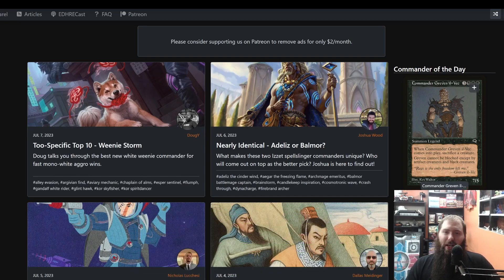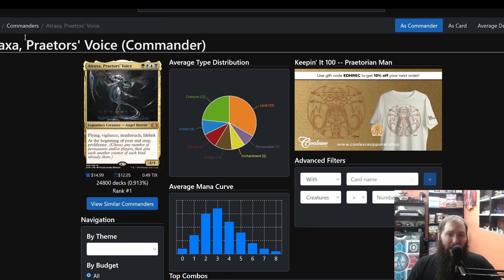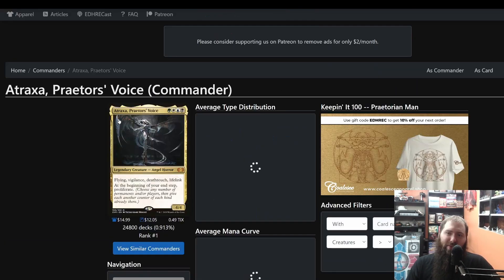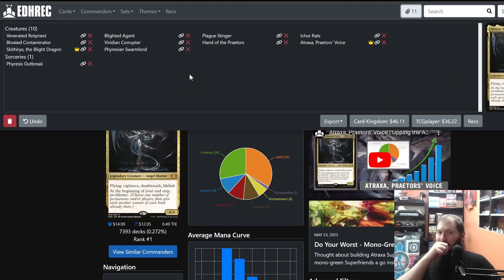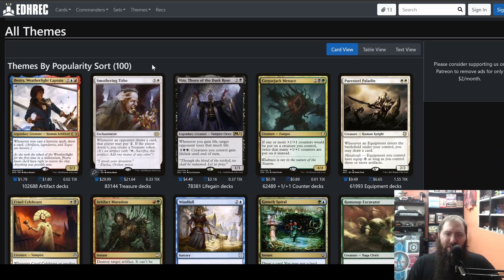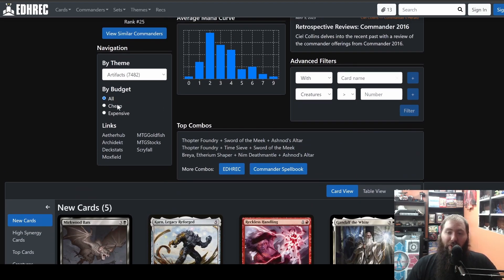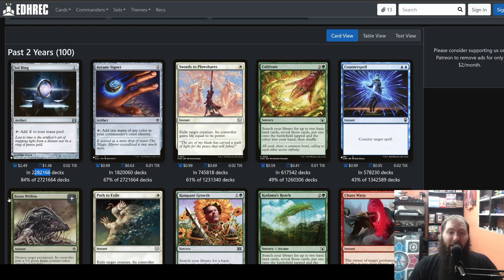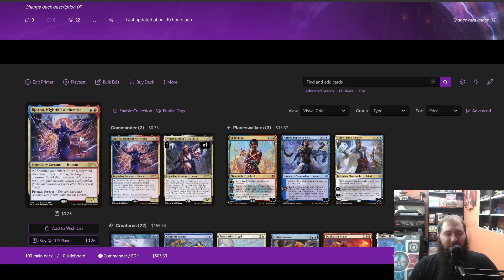Become a Better Deck Builder With This Amazing Tool - EDHREC - MTG - Magic the Gathering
Thanks for joining us, keep being awesome!

Stop in Saturdays at 7PM eastern for Cardboard Conversations